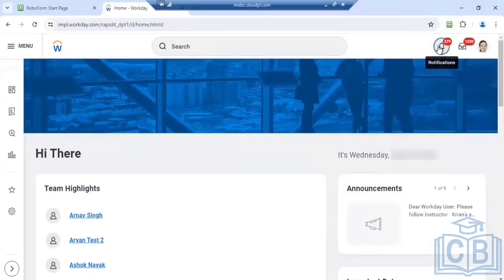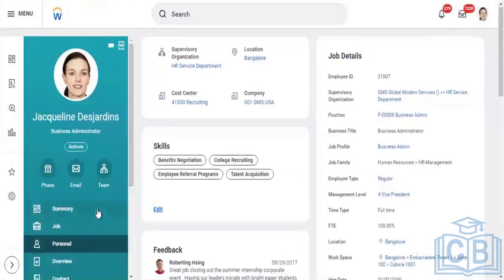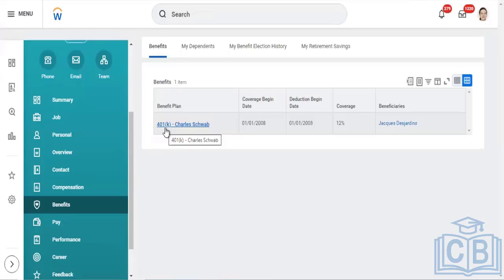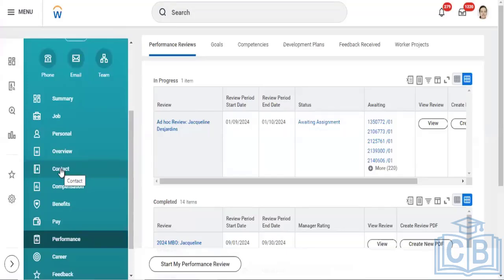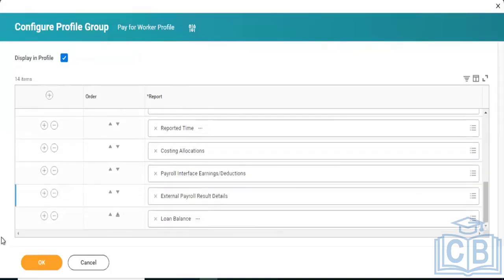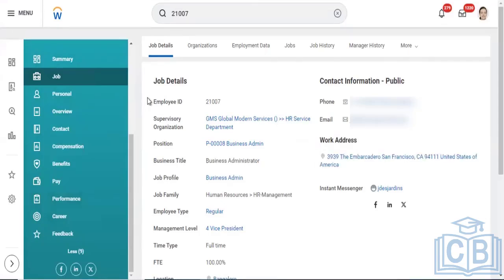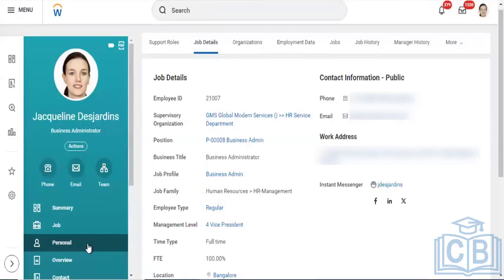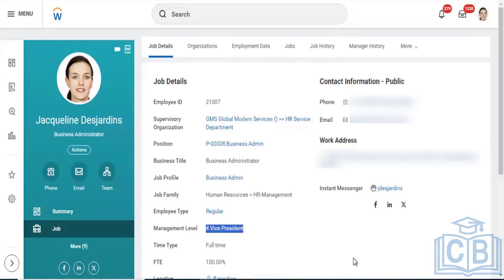Notifications in Workday | Workday HCM Training | Workday HCM Course | CyberBrainer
Welcome to our Workday HCM tutorial Videos.

In this video we will be explaining overview Notifications from basics to advanced level. Join this Workday HCM Training videos to get indepth knowlegde on Human Resources and other topics.

Want to learn or to get more information on Workday HCM Course. Here is the solution for you i.e, CyberBrainer.

Topics Covered: Notifications in workday